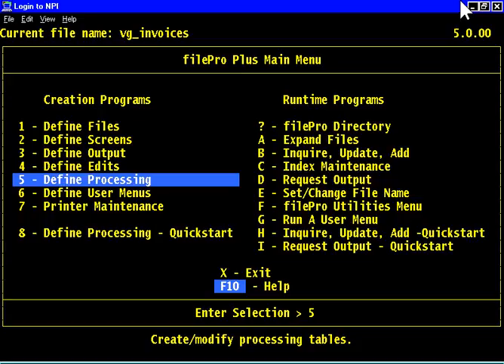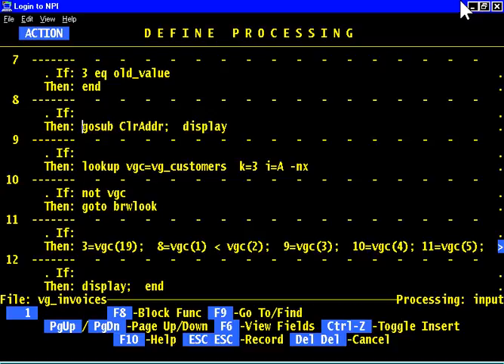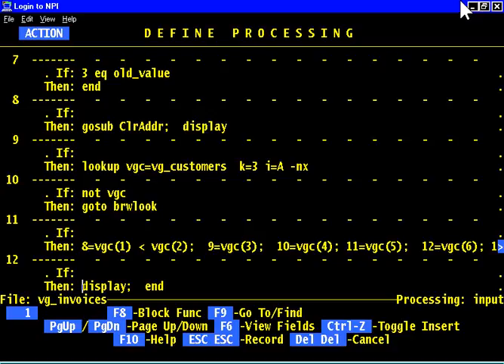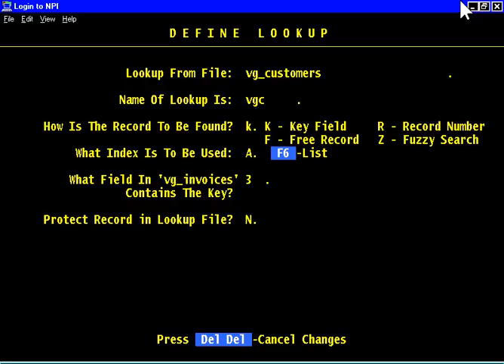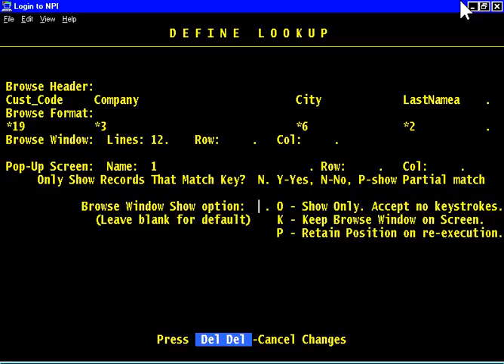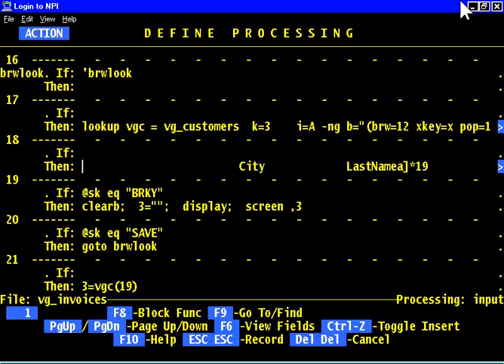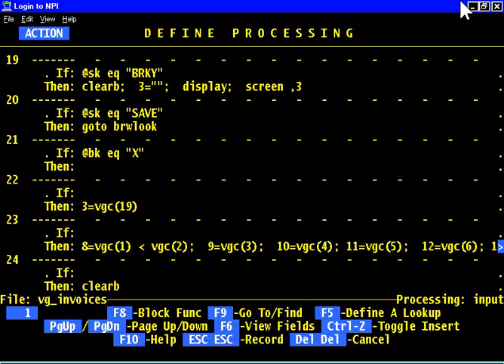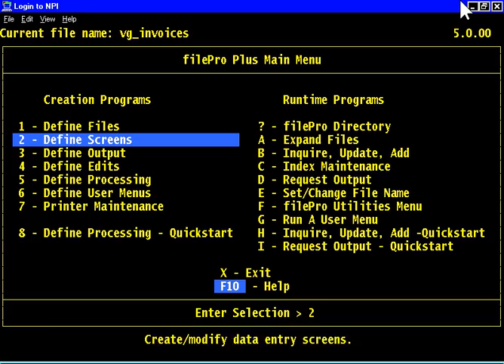FilePro - Chapter 9 – Files/Processing/Design – Browse lookup Description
Lesson 1 Files/Processing/Design tutorials for beginners programmer of filePro database from fptechnologies of Ohio.. Clarification of the Browse browse lookup in the filePro database.